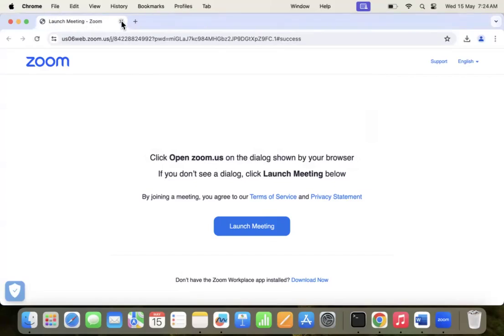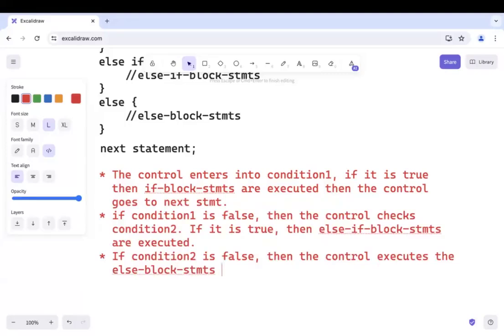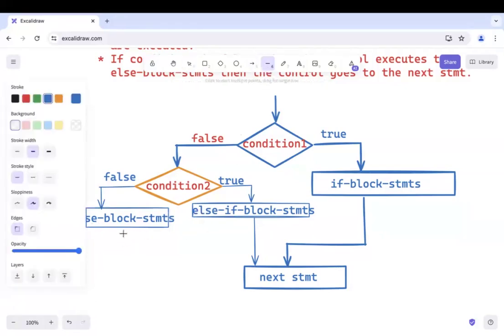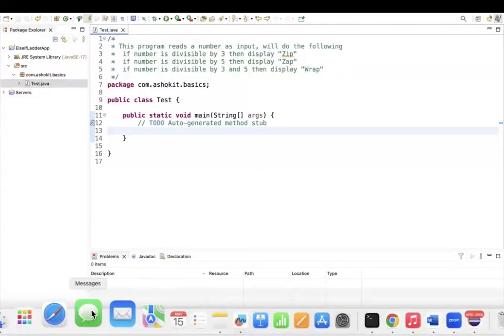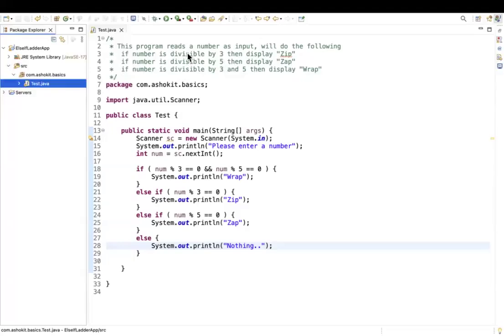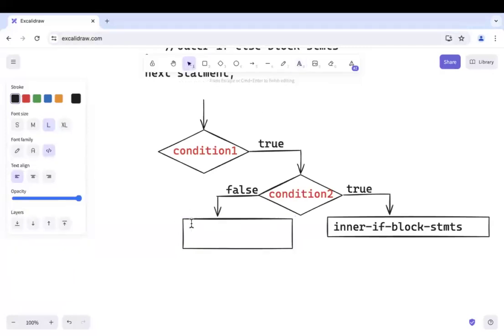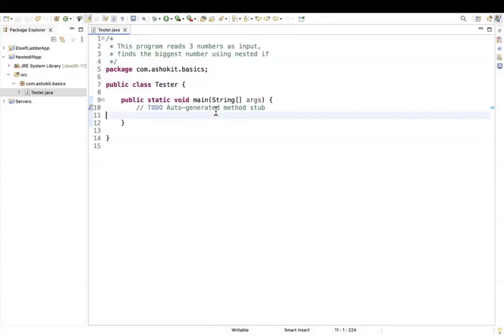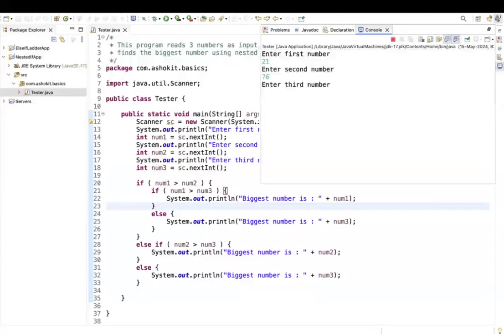16. Core Java